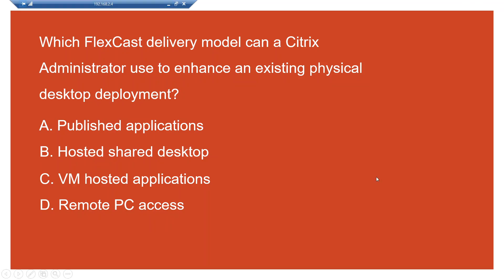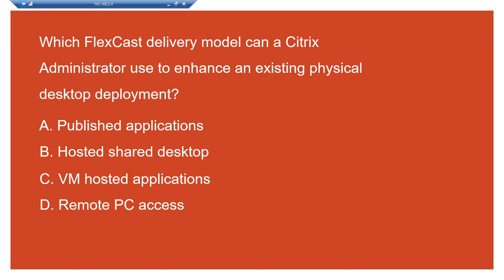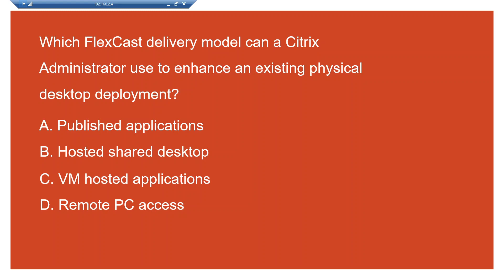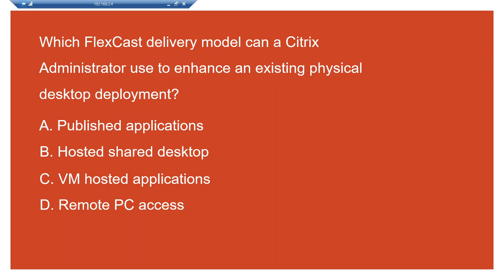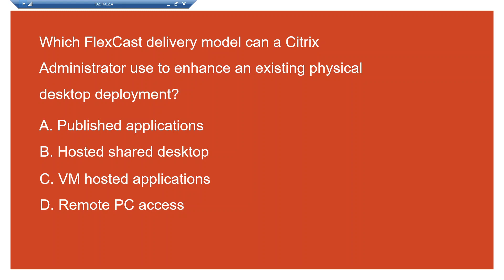Citrix Scenario- Which Method to follow to enhance Existing Physical desktop Deployment Model.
In this video, I have a quick scenario on how we can use Physical desktops in office to connect through through Citrix.

Thanks!